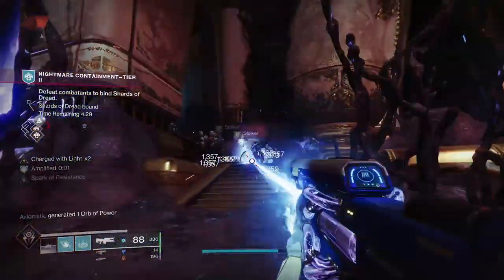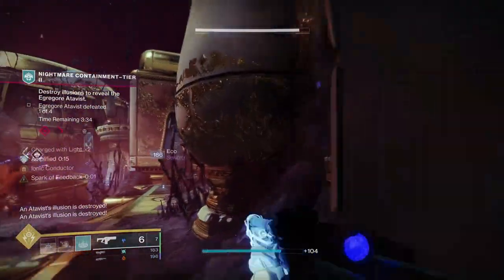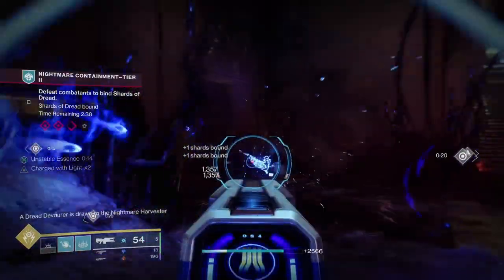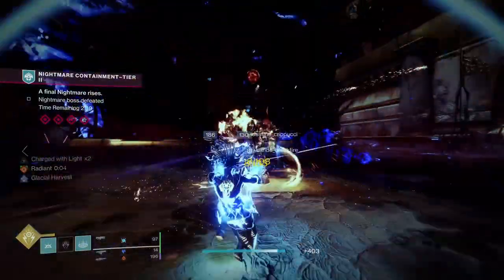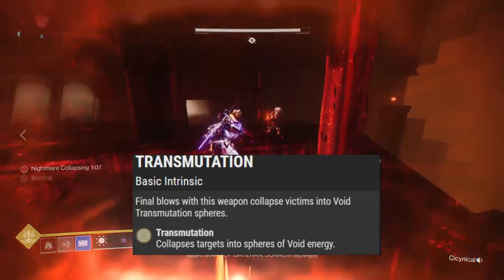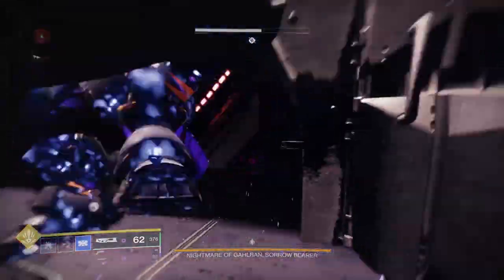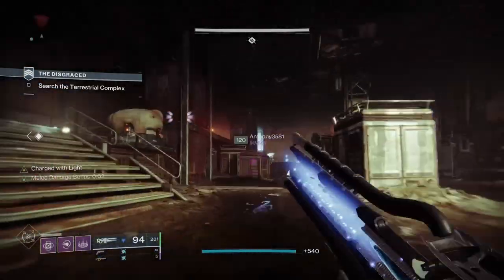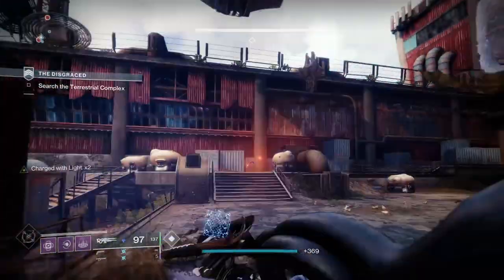The State of Trace Rifles | Destiny 2 (Mainly PvE)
Trace Rifles are not really a major selection for most people in destiny 2. This video will go into these individually excluding divinity and the legendary trace rifles.